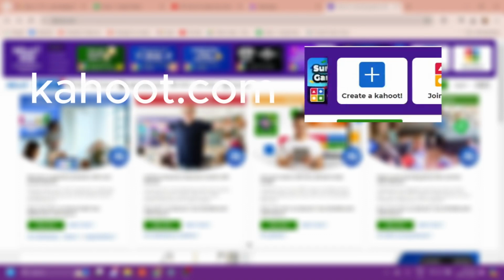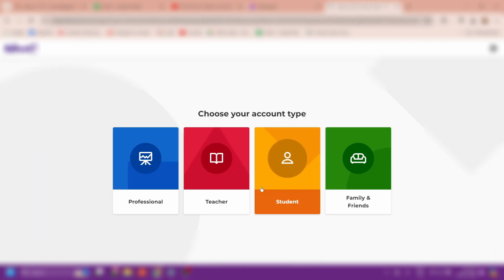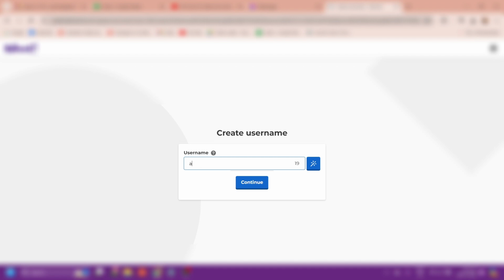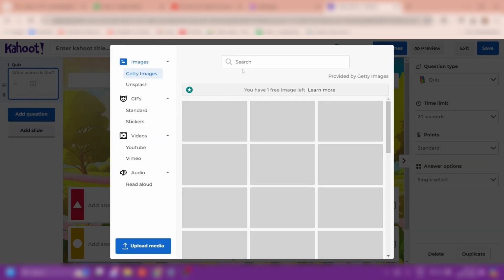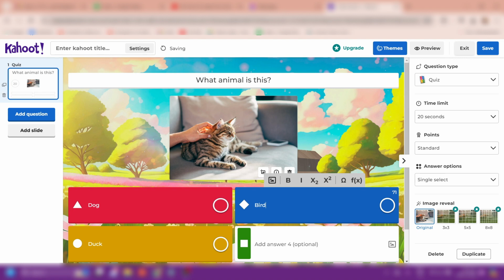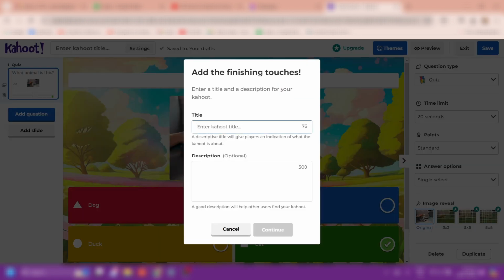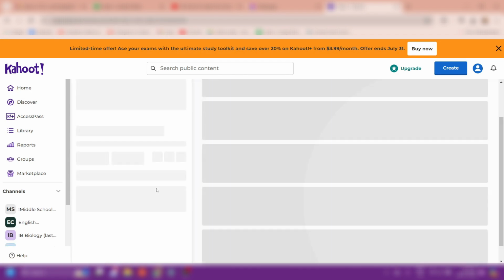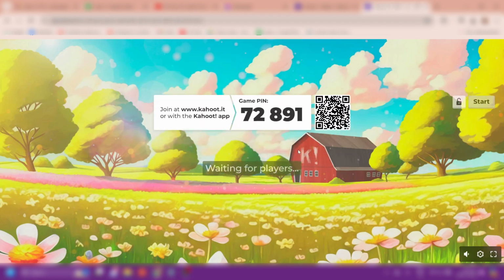How Do You Create Your Own Kahoot Game (Step by Step Guide)